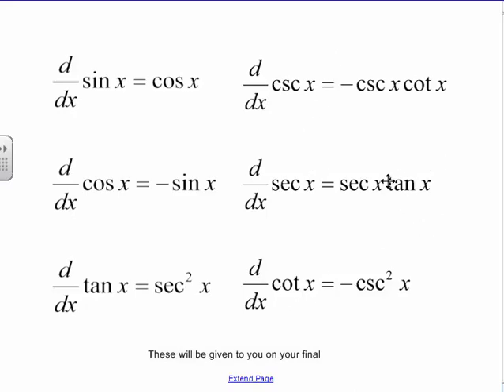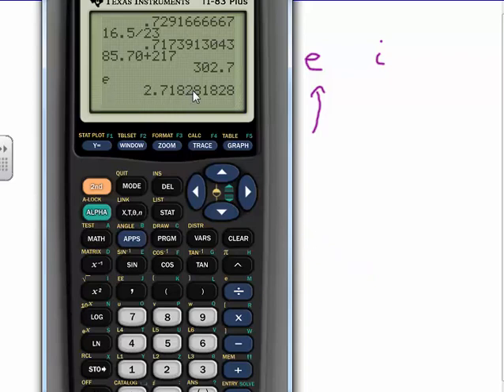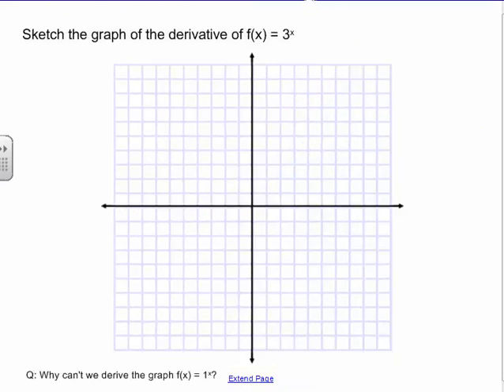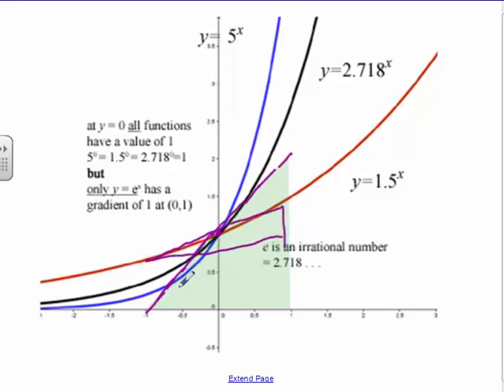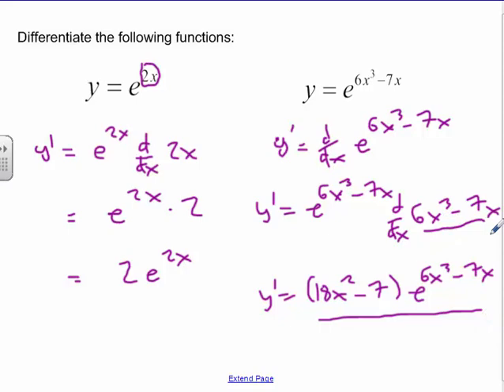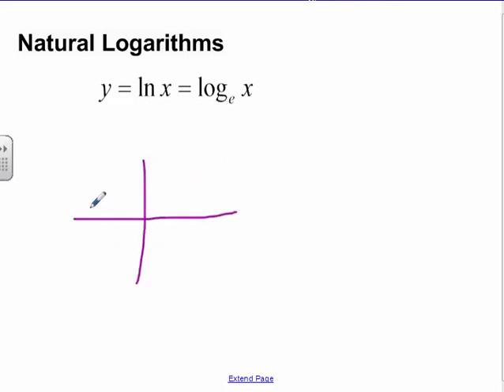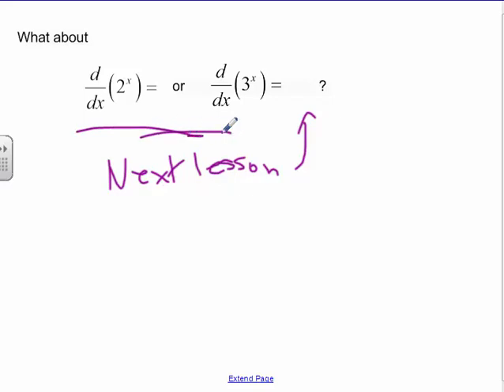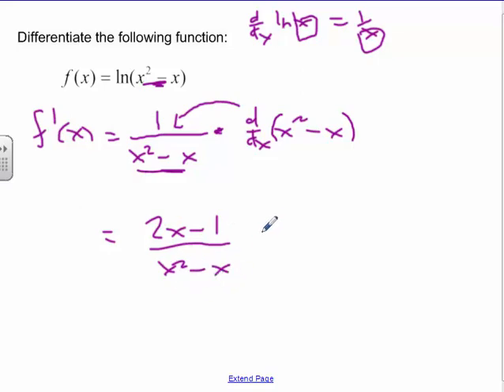4. e and the Natural Logarithms